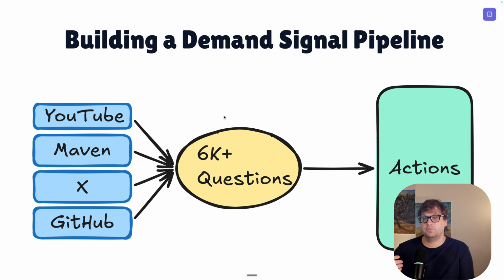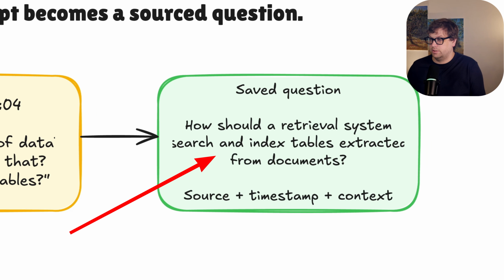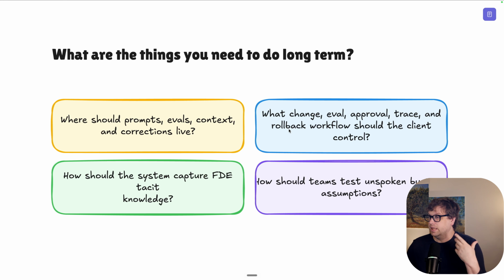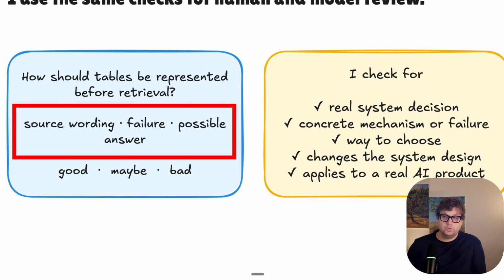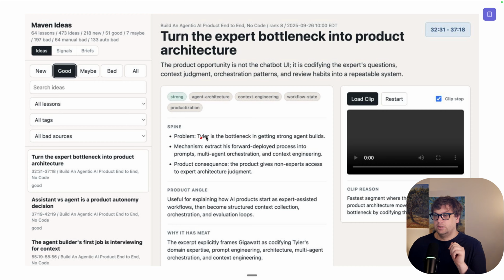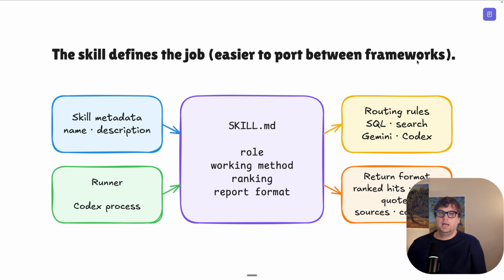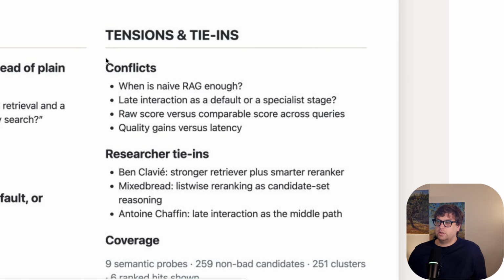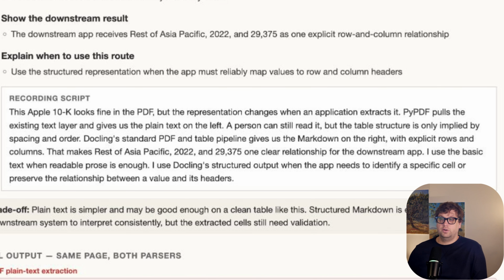Building a Demand Signal Pipeline (Extraction, LLM Judge, Subagent, Annotation apps, etc.)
I built a pipeline that collects questions from Maven, GitHub, X, and YouTube, then normalizes, clusters, and filters them for AI product work. This walkthrough covers the SQLite data model, Mixedbread embeddings, human review, an LLM judge, and the Signal Librarian subagent that writes short Python scripts and routes work across SQL, semantic search, Gemini, and Codex.

Chapters
00:00 Why 6,000 questions still need review
01:01 Collecting from Maven, GitHub, X, and YouTube
02:23 Maven and GitHub examples
03:44 Turning X replies into architecture questions
05:17 Extracting questions from YouTube
06:13 Normalizing and clustering the questions
07:43 Human review and the Shape Test
10:57 Improving the LLM judge
11:56 How the Signal Librarian subagent works
15:06 From research to a recording plan
18:41 Ten table-extraction shorts from one cluster